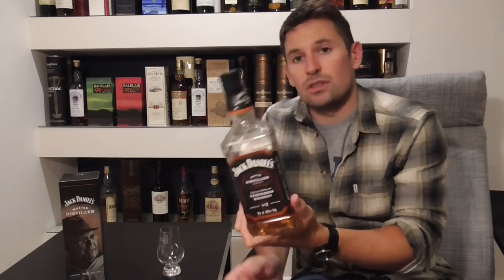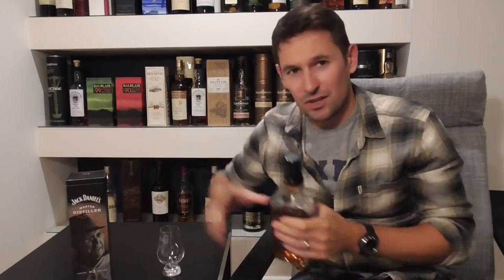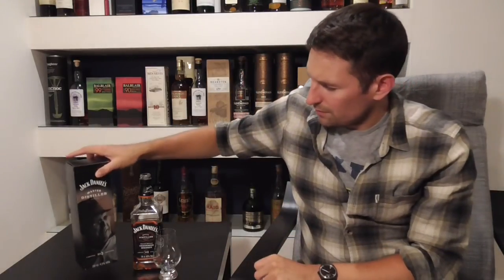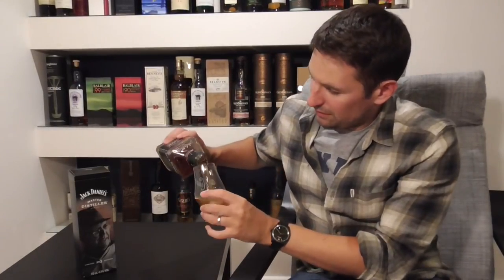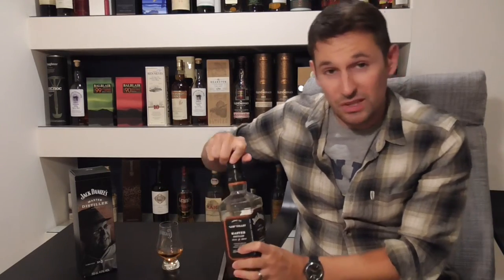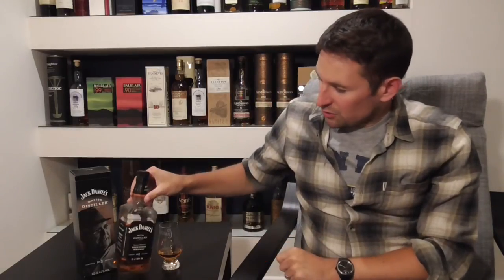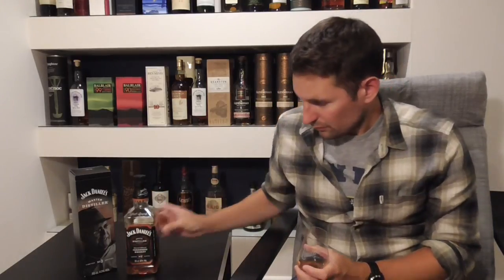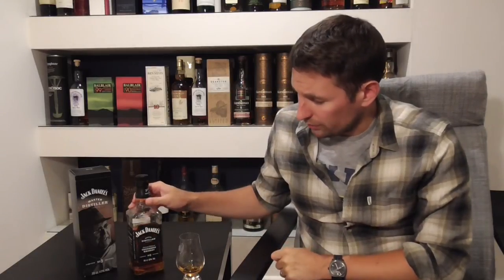Malt Box Whisky Review 61 - Jack Daniel's Master Distiller Series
A review of the Jack Daniel's Master distiller series Whiskey. This edition happens to be #3